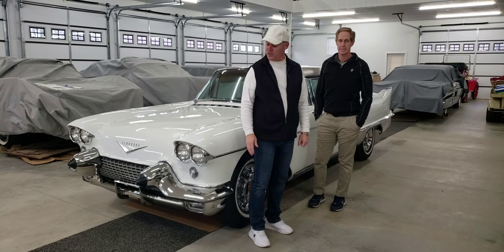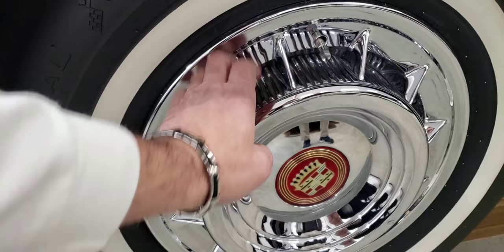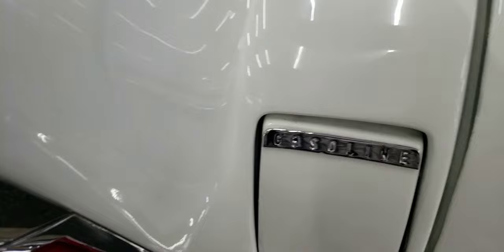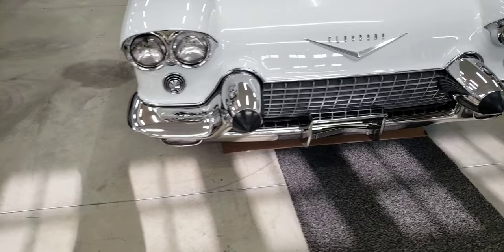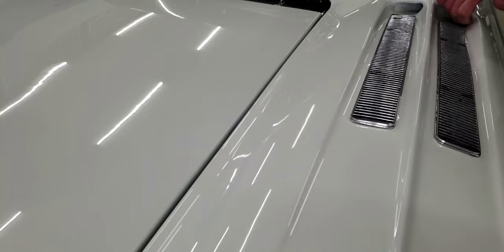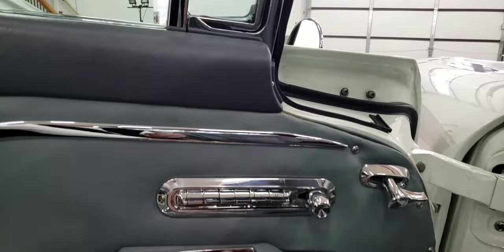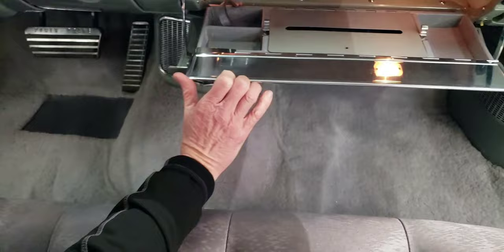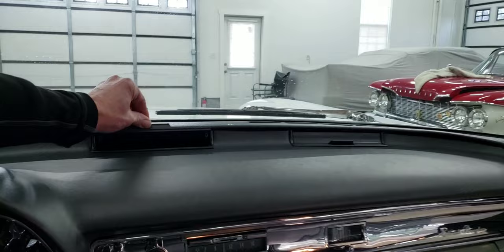1958 Cadillac Eldorado Brougham.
Check out this amazing 1958 Cadillac Eldorado Brougham. From its stainless steel roof to its unique trim and styling. I'm sure you'll love this two year only low production Cadillac masterpiece. Some might even be a favorite of yours or like one you use to own. New videos will be uploaded regularly.